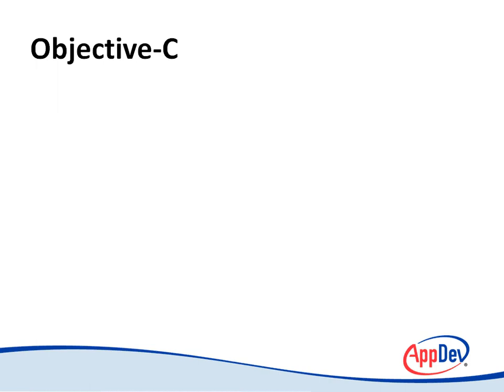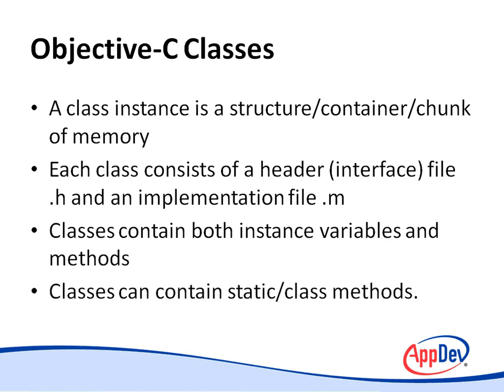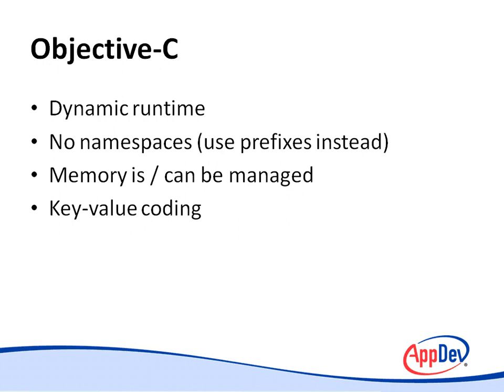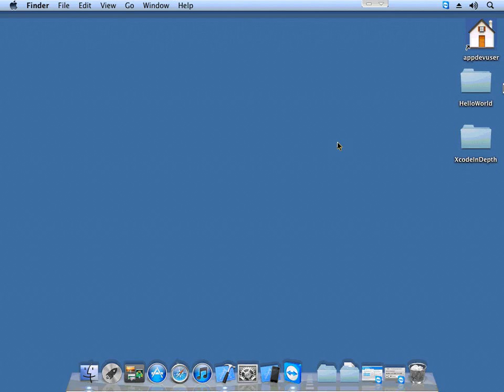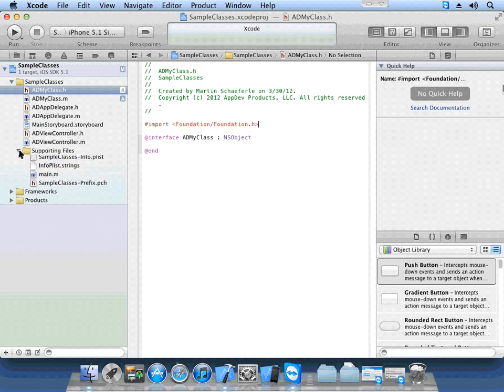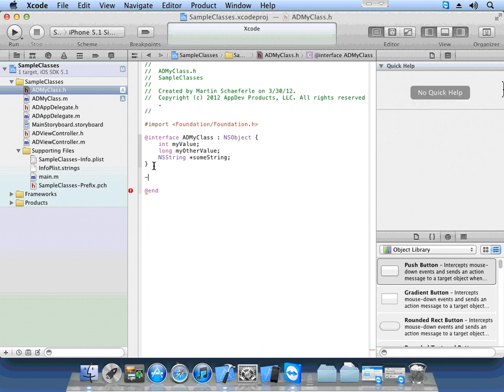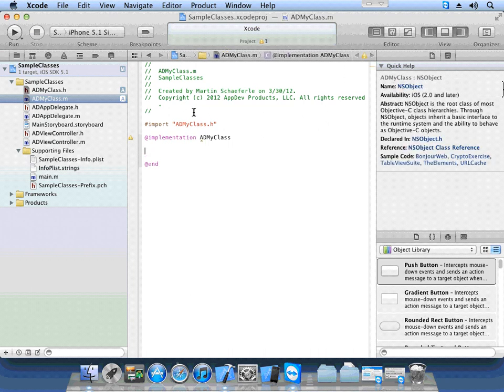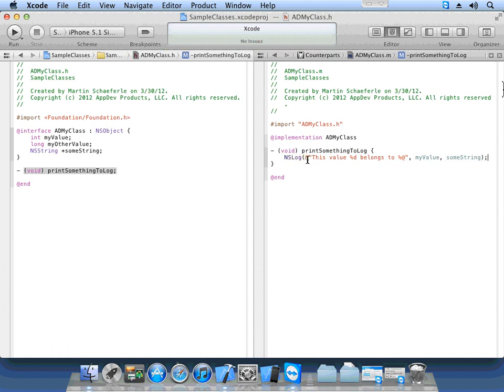iPhone/iPad Development Using Objective-C - Full Body Clip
Full video tutorial on iPhone/iPad Development Using Objective-C with expert instructor @dwsolberg